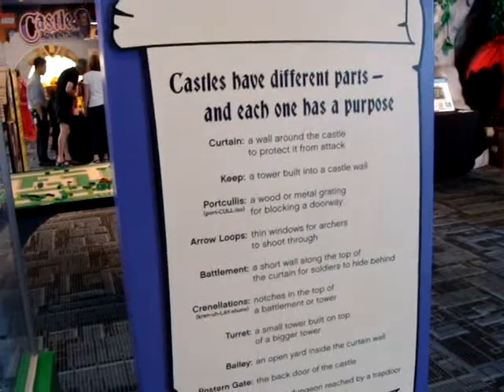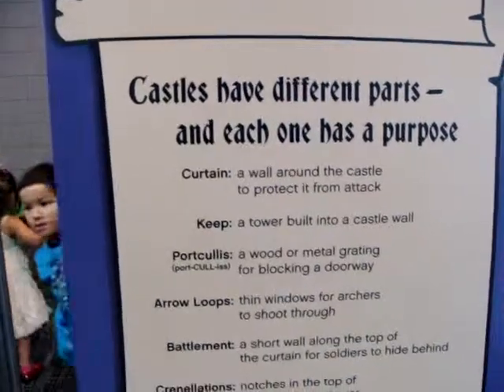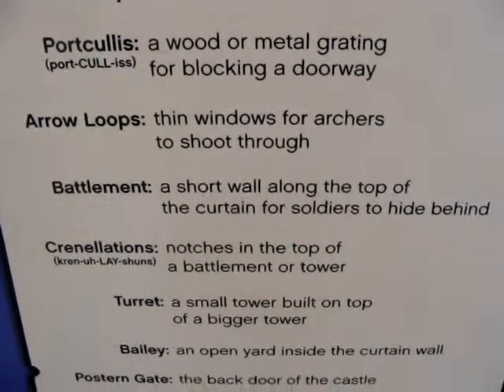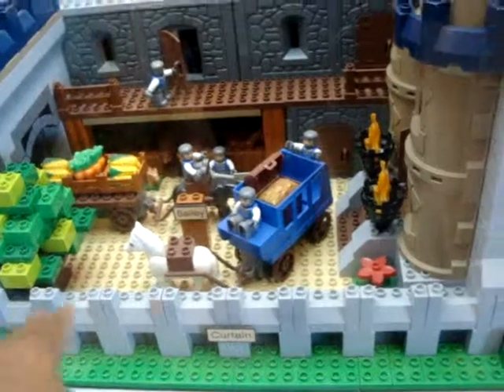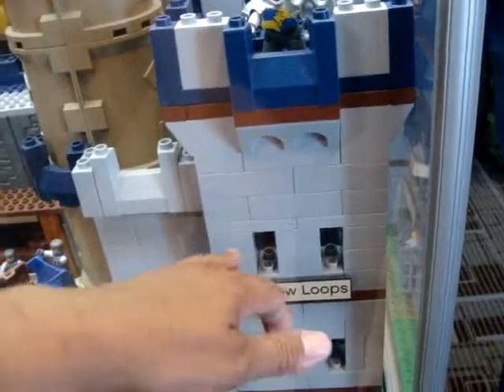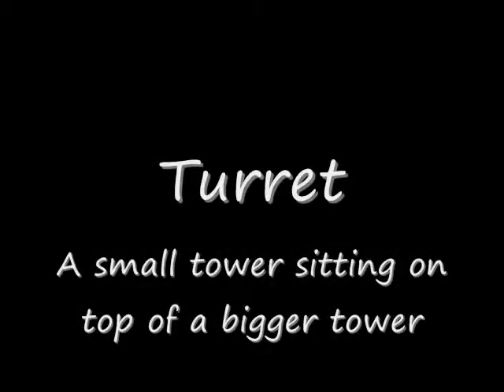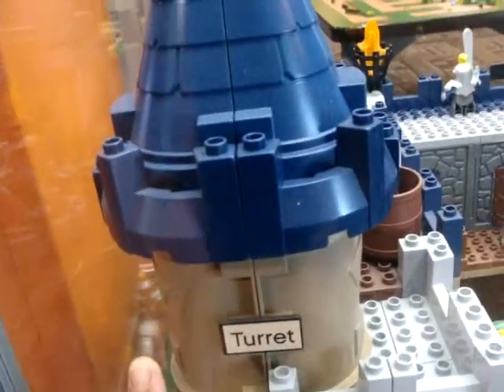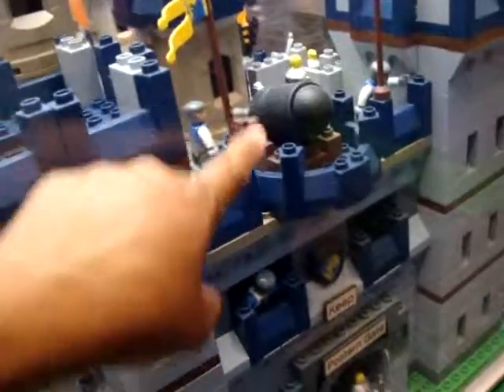Castle Explained in LEGO Great teaching tool for castles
It's at the Taco Bell Discovery Science Center in Santa Ana (Orange County, California).  It's done in Duplo by LEGO Master Builder Erik Varszegi.